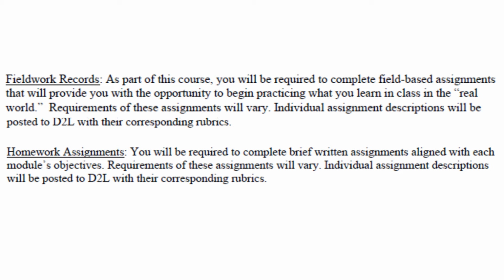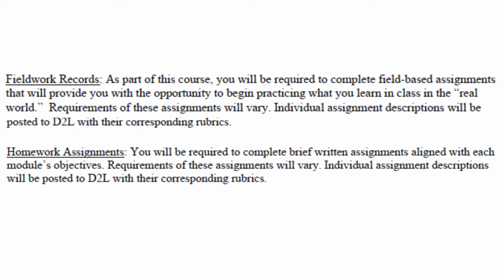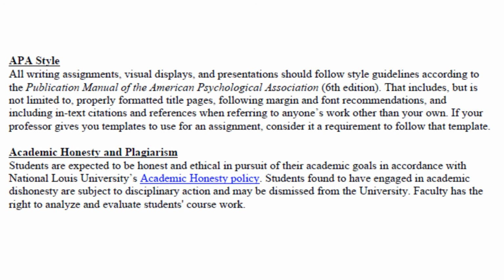Syllabus Review - ABA 501